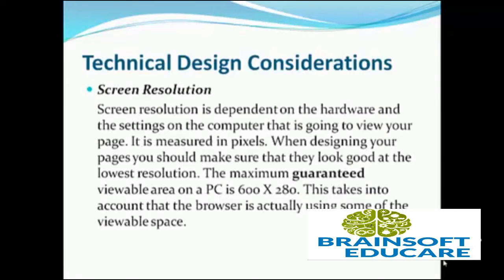Page Layout in HTML | HTML Complete Course.